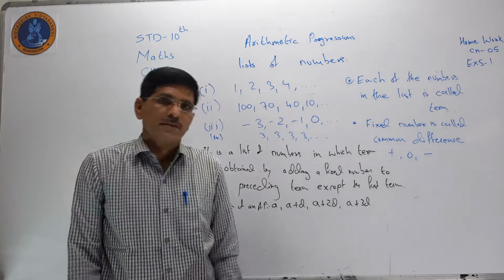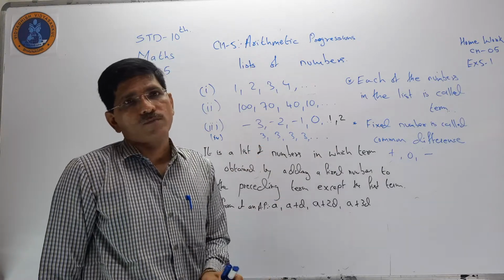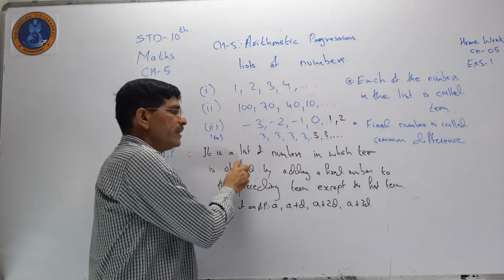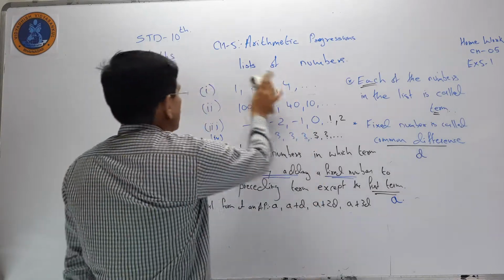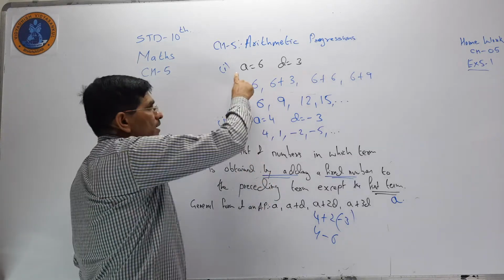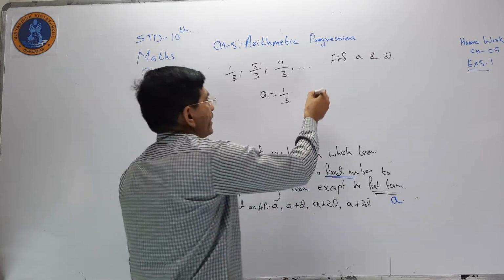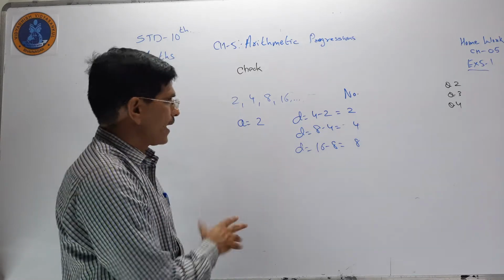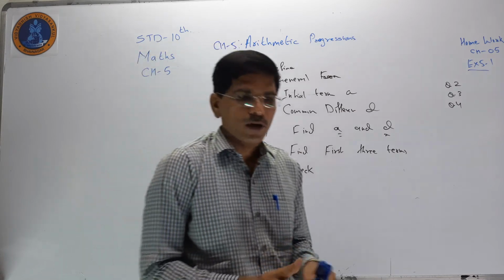STD-10TH | MATHS | CH-5| LEC-1